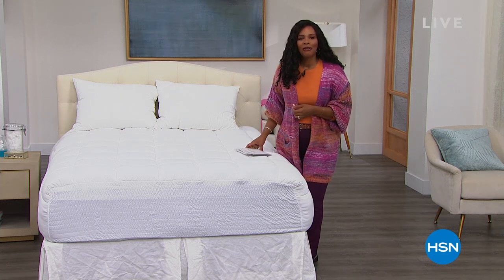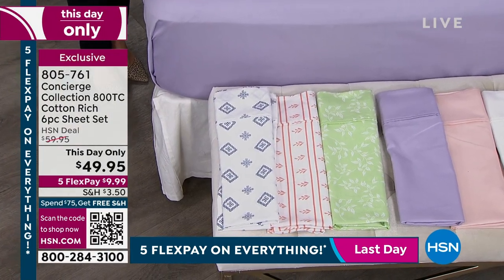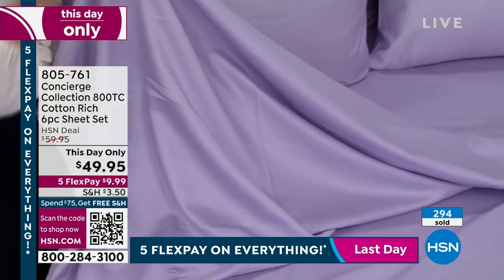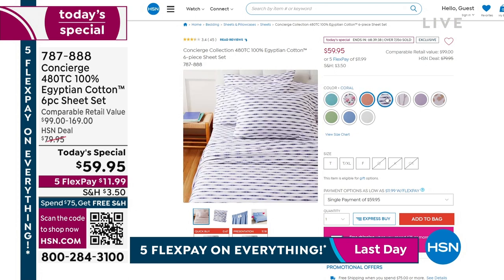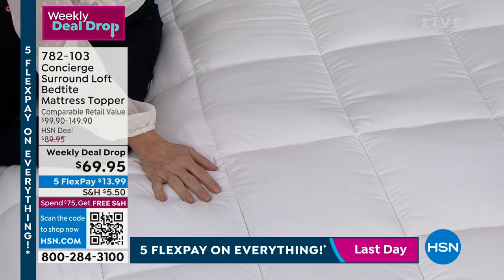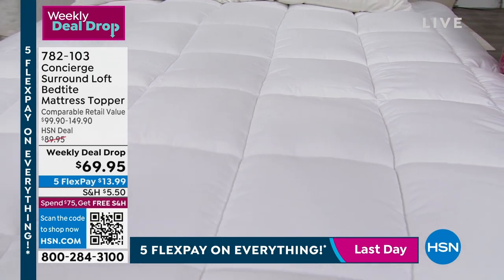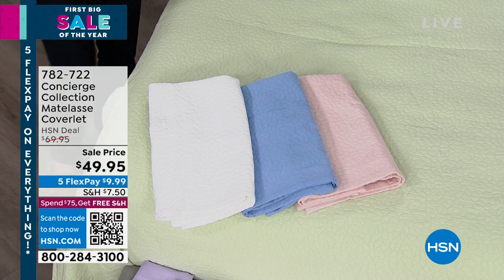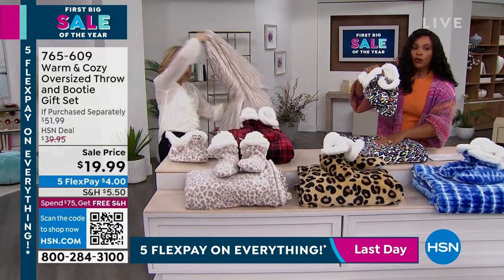HSN | Not Just White Sale - Concierge Collection 01.16.2023 - 03 PM